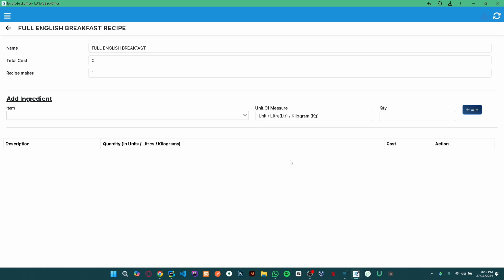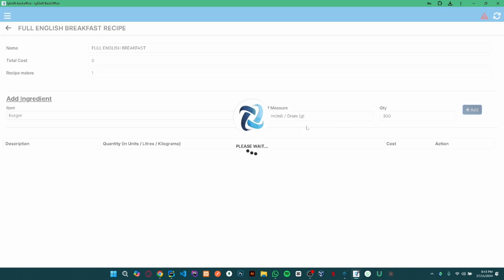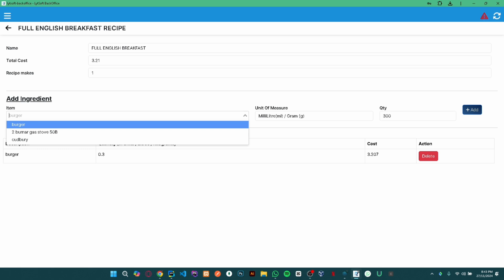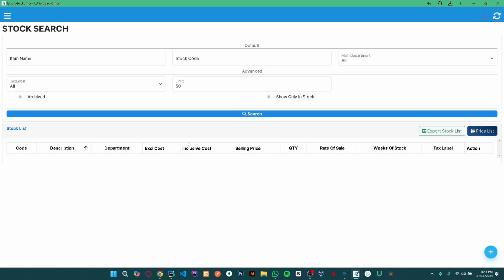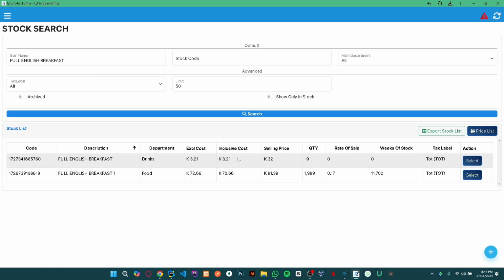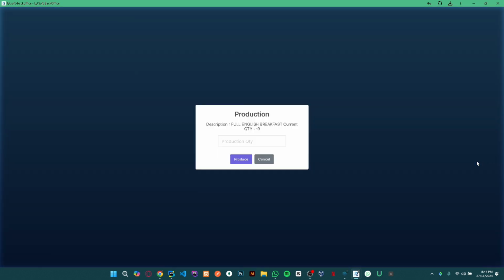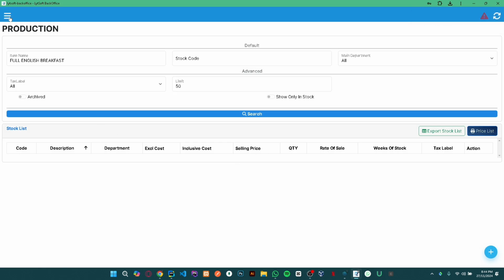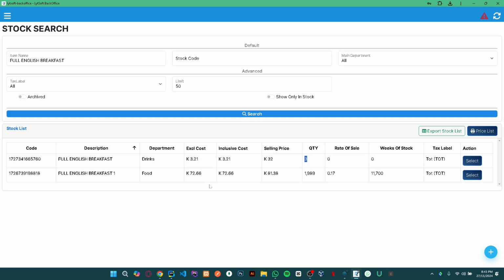How to do production in Lytsoft Pos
If you do manufacturing or production of goods this feature with be Handy.